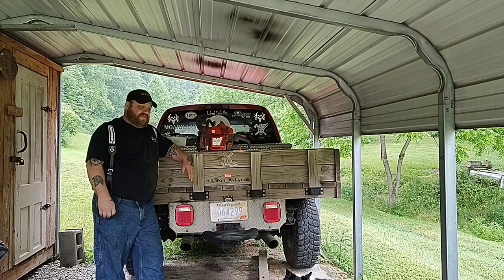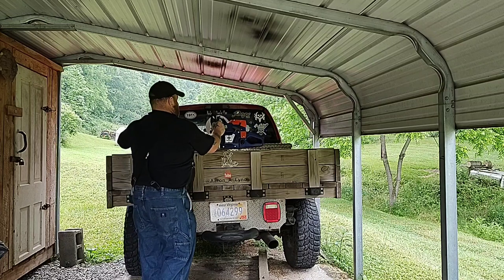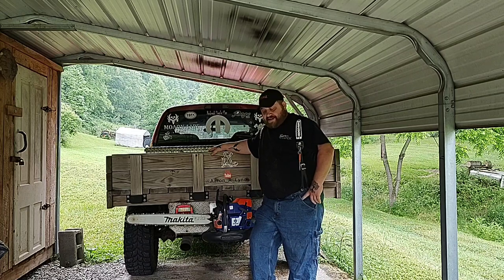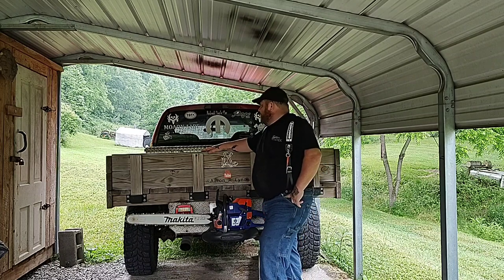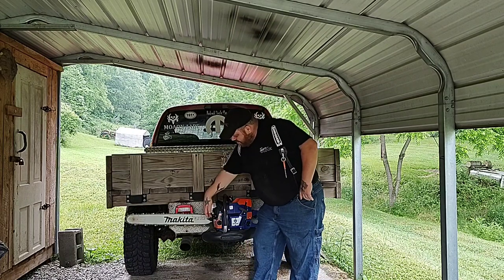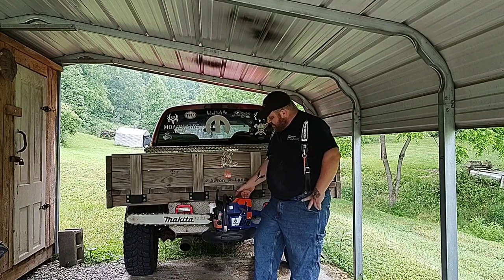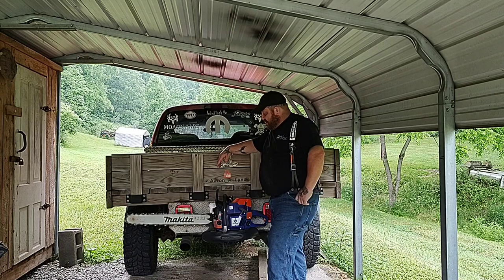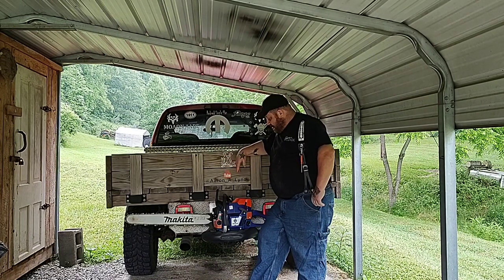5K GIVEAWAY WINNER ...PORTED 372 GIVEAWAY WINNER 😎🤙🏻💯(NO NEO-TEC'S WAS HARMED DURING FILMING)